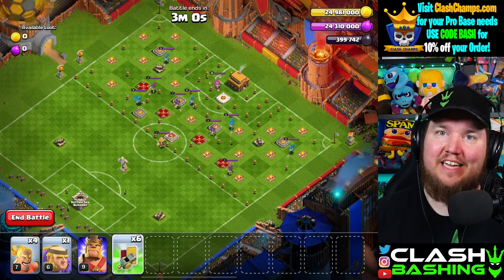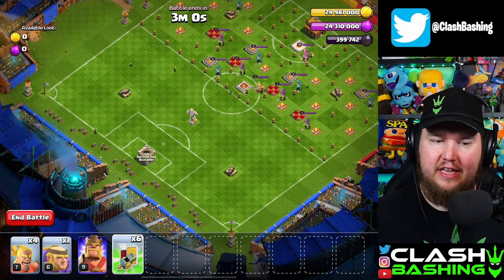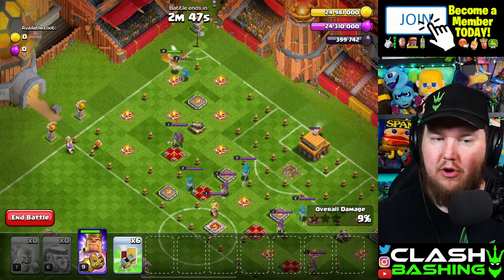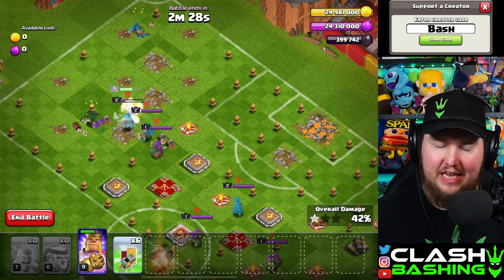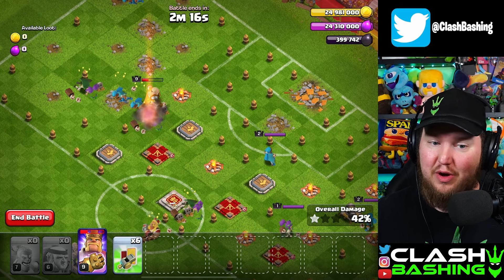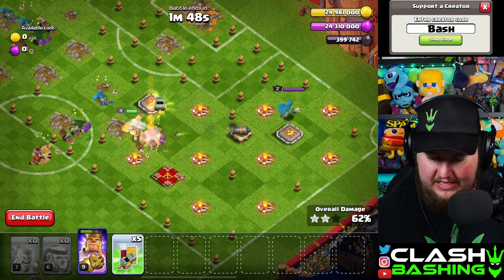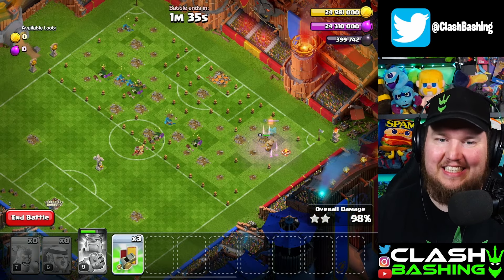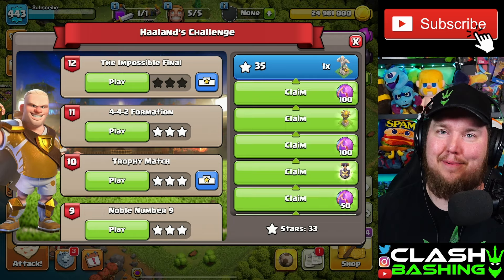How to 3 Star 4-4-2 Formation Challenge - Haaland Challenge 11 (Clash of Clans)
How to 3 Star 4-4-2 Formation Challenge. Clash Bashing shows you how to 3 star Haaland's Challenge 11, 4-4-2 Formation. This guide will show you how to easily take down the all of the enemy heroes on this simple challenge featuring the Barbarian King with his Spiky Ball Equipment!